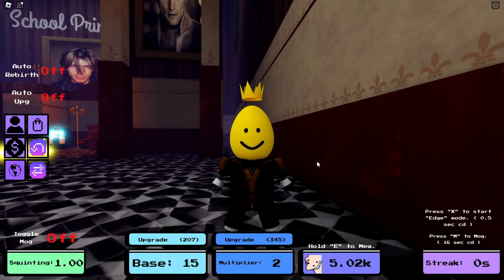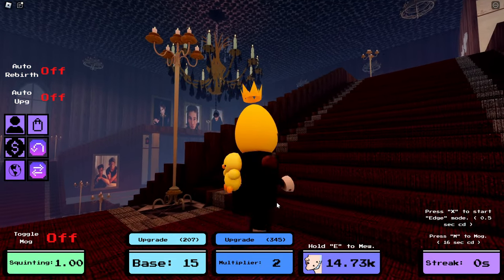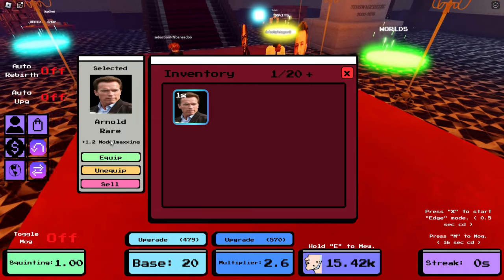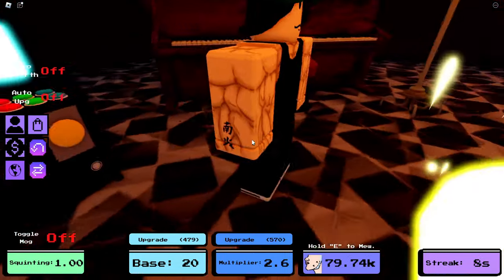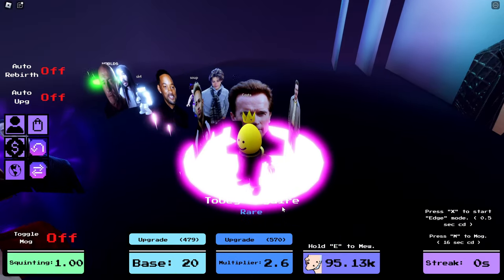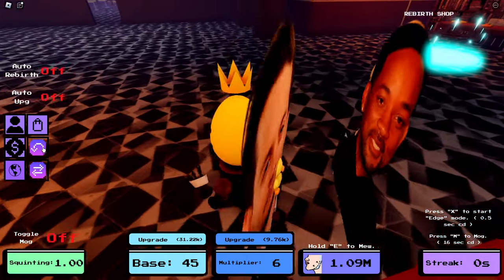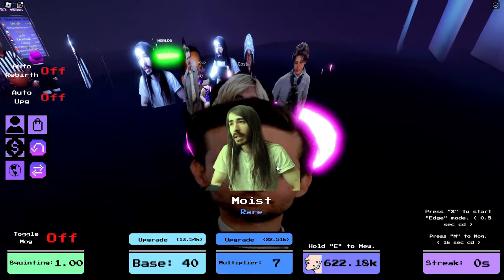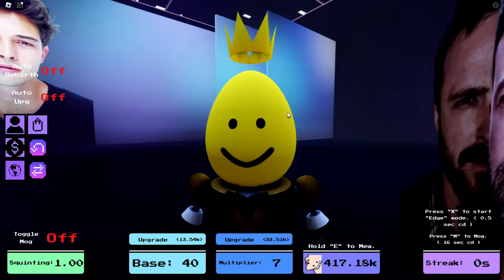i was mewing for too long...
R U L E S:
Don't spam, Don't be discriminating, and Don't intentionally hurt people.
MOD will only be given to consistent, trustworthy, and polite viewers. (Begging will not help- i also have too much mods)
You get 3 chances, after the 4th warning- you will be BLOCKED.

Hello!